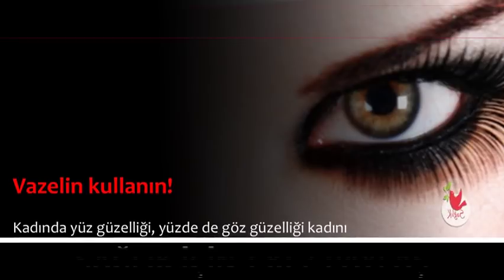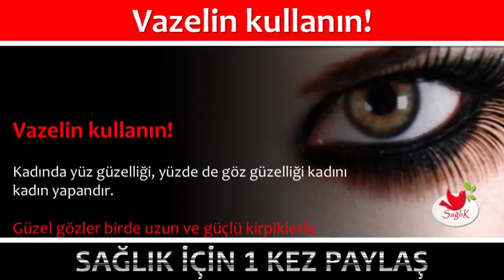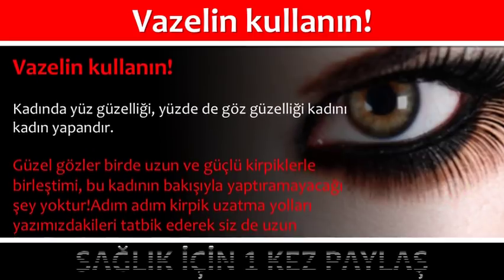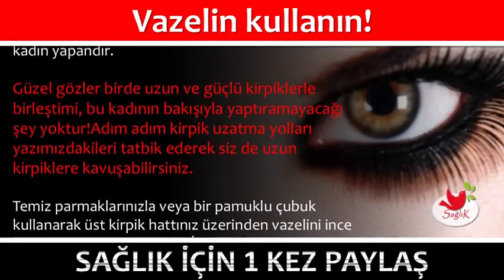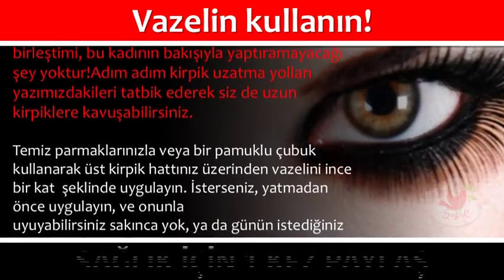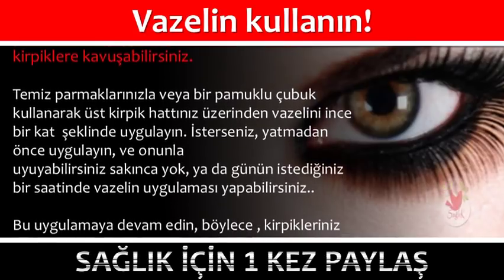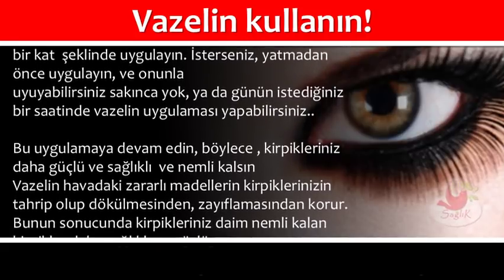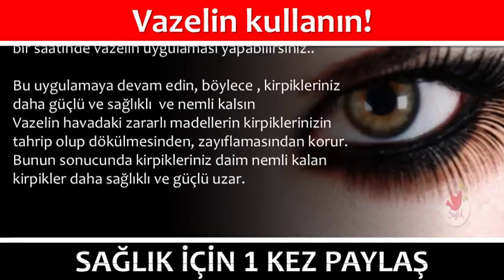Vazelin kullanın!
Vazelin kullanın,vazelin zararları,vazelin nerelerde kullanılır,vazelin neden yapılır,vazelin nedir ne işe yarar,en iyi vazelin markası,vazelin faydaları nelerdir,vazelinin faydaları kadınlar kulübü,vazelin ne işe yarar 18

💕 SAĞLIKLI YAŞAM;

Biz, ilaçsız yaşamı savunuyoruz. İnsan vücudu bir bütündür. İyilik ve sağlık hali, insanın fizyolojisiyle, psikolojisiyle, yaşadığı çevreyle, yedikleri içtikleriyle, duygularıyla oluşur. İnsan organizması, hastalıklardan korunabilme ve hastalandığı zaman kendi kendini iyileştirebilme yeteneğine sahiptir.

Sağlıklı Yaşam,İlaçsız Yaşamdır,

Hepinize Sağlıklı ve Uzun Ömürler Dileriz,

💕 YAYIN İLKELERİMİZ;

• Sağlıklı Yaşam Kanalımızdaki ;Video içeriklerinde hiç kimseyi ırkı, cinsiyeti, yaşı, sağlığı, siyasi görüşleri, sosyal düzeyi, toplum görüşü, cinsel yönelimi ve dini inançları açısından aşağılamamaya; çocuklar, engelliler, azınlıklar gibi özen gösterilmeye ihtiyaç duyan gruplara bilinçli zarar vermemeye özen gösteririz.

• Dini ve ahlaki konularda, kin ve nefret yaratacak, milli birlik ve bütünlüğü bozacak yayınlara imkân vermeyiz.

💕 EN ÇOK İZLENEN VİDEOLAR;

Sponsorluk, Reklam, Telif Hakkı Sorunları,Şikayet,ve Görüşleriniz için alttaki e-posta adresine mesaj yollayabilirsiniz.

💕 KAYNAKLAR;

☆Siteler
• line.do

💕 YASAL UYARI;

• Bu bilgiler internetteki sağlık siteleri ve sağlık kitaplarından derlenmiştir. Hiçbir şekilde doktor tavsiyesinin yerine geçmez.

• Videoların başka sitelere haber verilmeden yüklenmesi ve ticari amaçla kullanılması kesinlikle yasaktır.